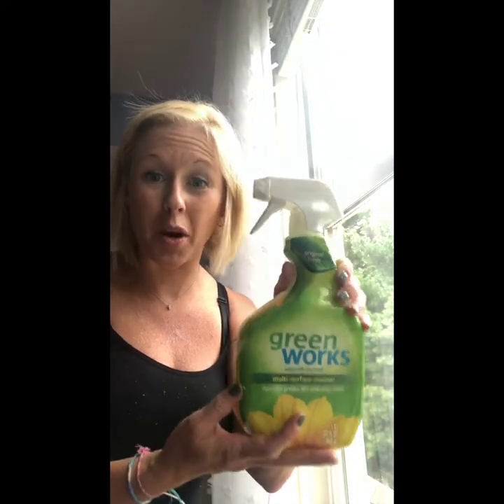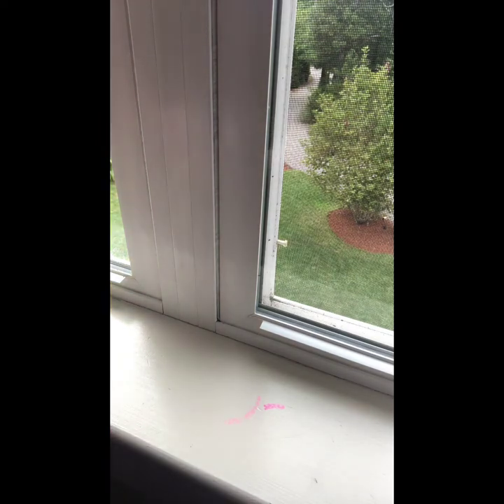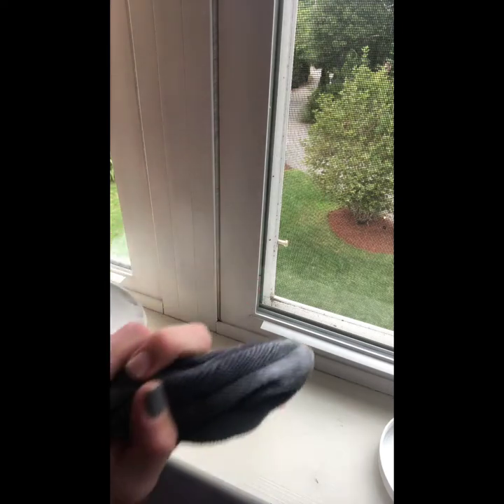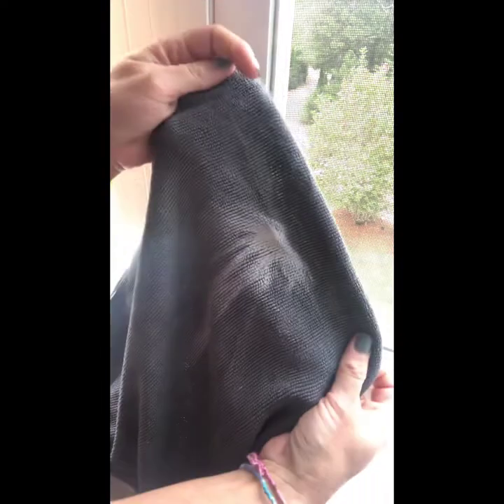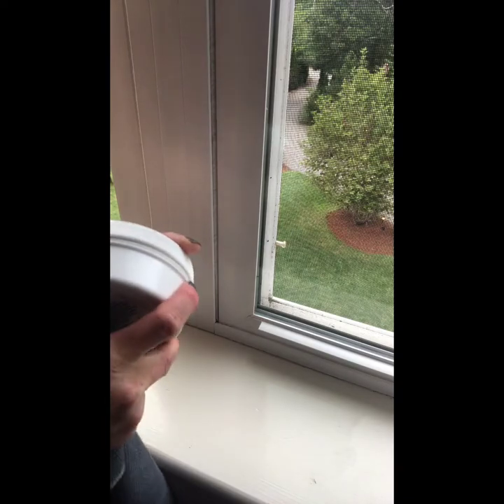What can Norwex Cleaning Paste clean?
If you dont own Cleaning Paste, you are missing out! Not only are the ingredients safe, this product will last for so long AND it actually works! There has to be a stubborn stain on something you own, get yourself some Cleaning Paste and remove that stain NOW!